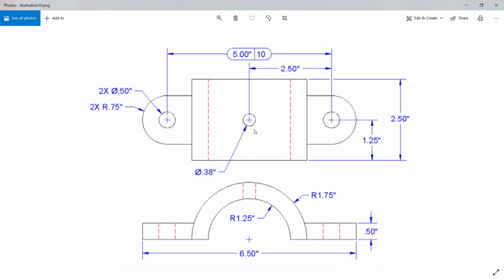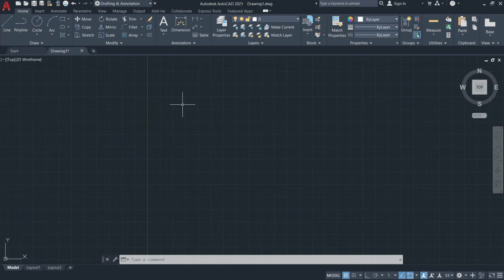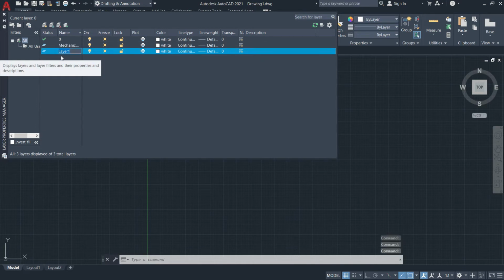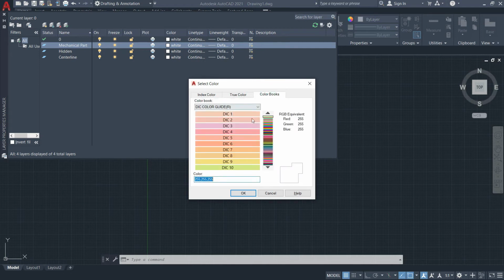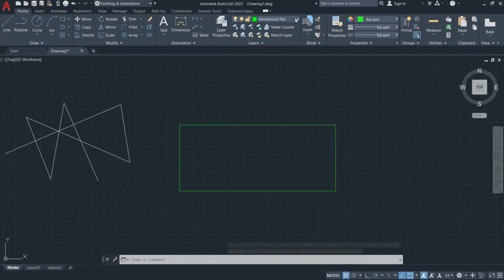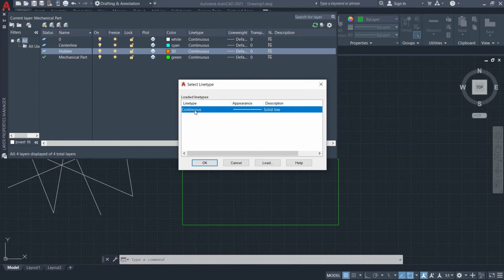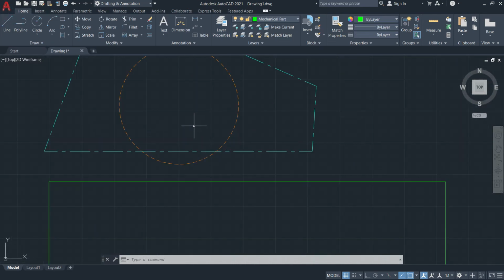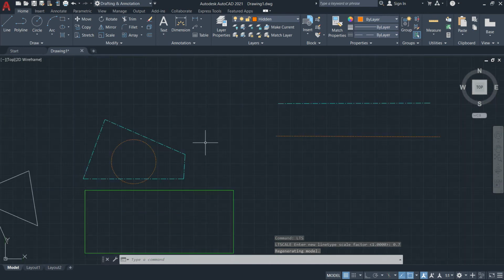32. Introduction to Layers and Linetypes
This video will give you an idea about layers and linetypes